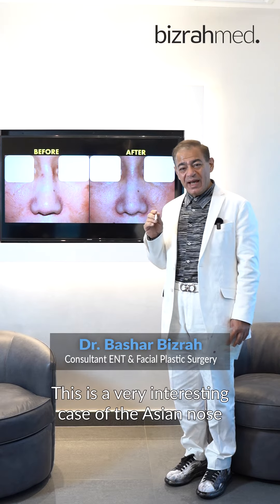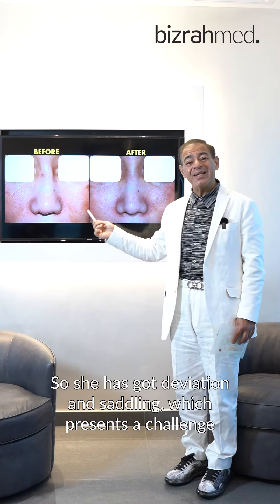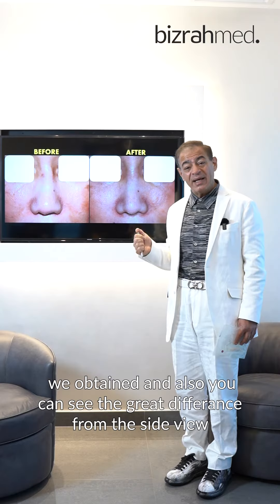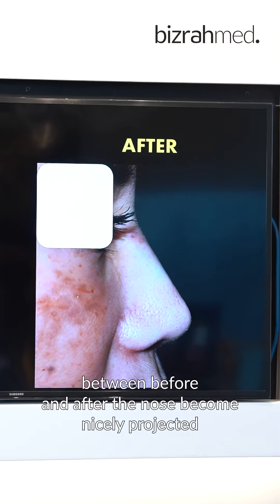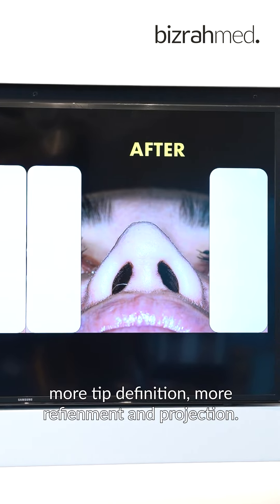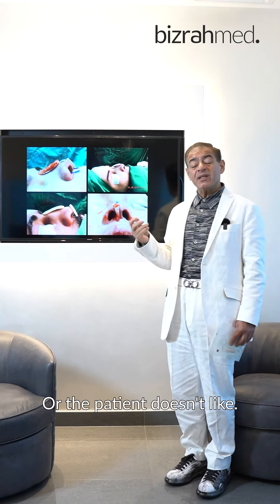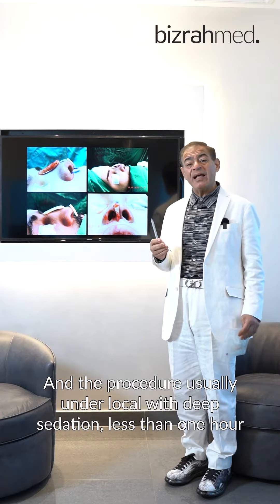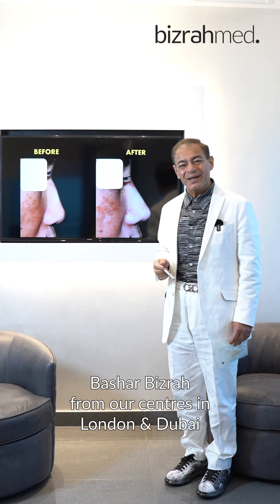South East Asian Rhinoplasty-2: Rhinoplasty Before and After| Dr Bashar Bizrah- London/Dubai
Are you considering getting a rhinoplasty surgery? Get all the facts and find out the benefits of this procedure with Dr. Bashar Bizrah, one of the renowned cosmetic surgeons. Discover how you can easily enhance your facial features and be one step closer to achieving your desired look. Learn how to get the best result from your nose job surgery with Dr. Bizrah's expertise and get ready for a renewed confidence!